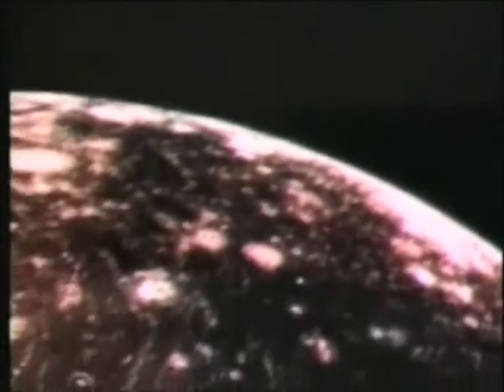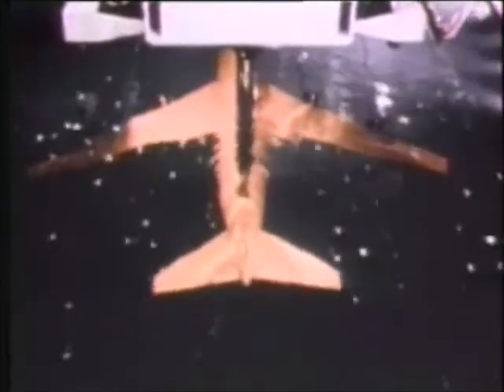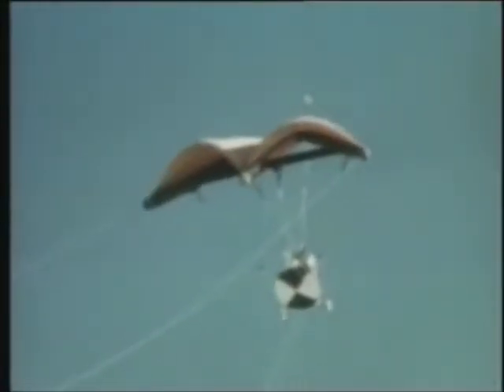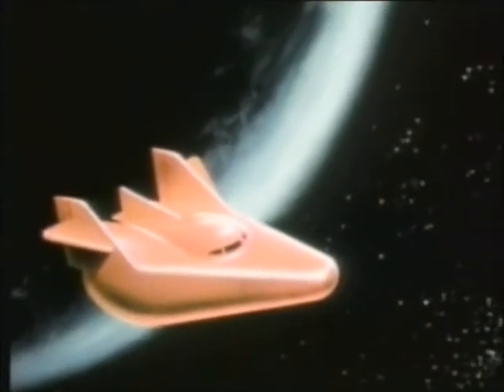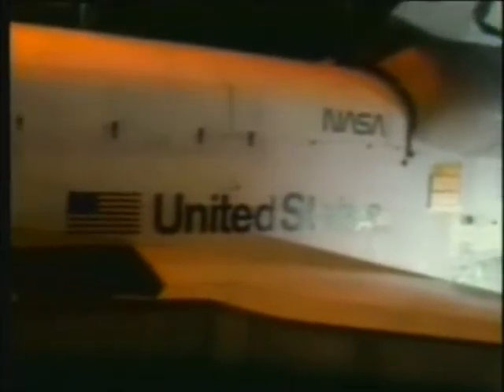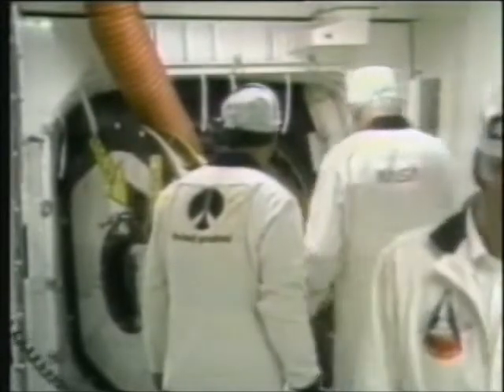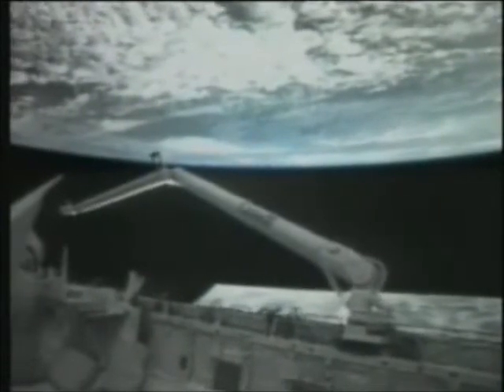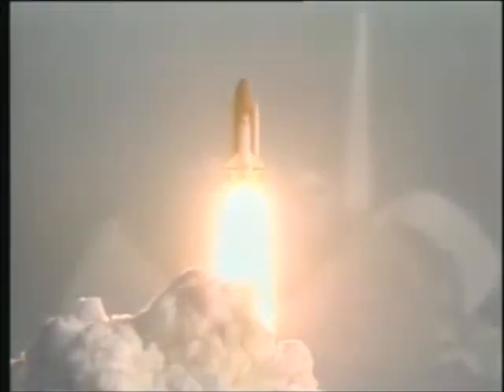nasa the 25th year site rip part 3.wmv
nasa 25th year part 3